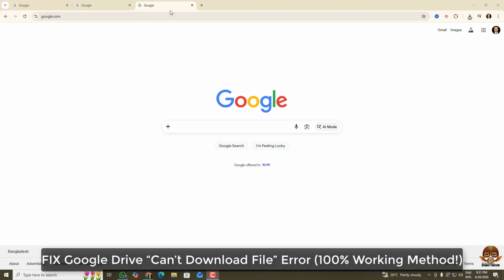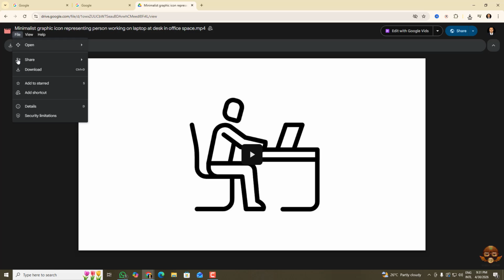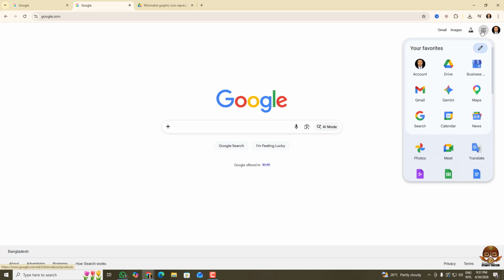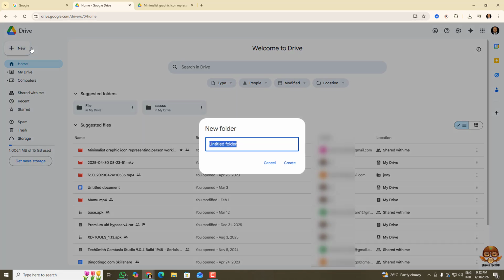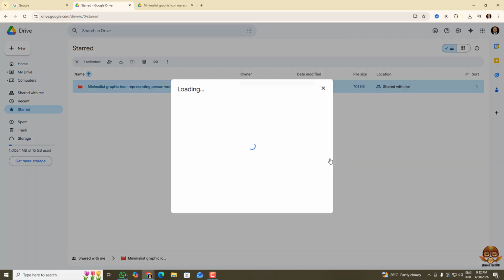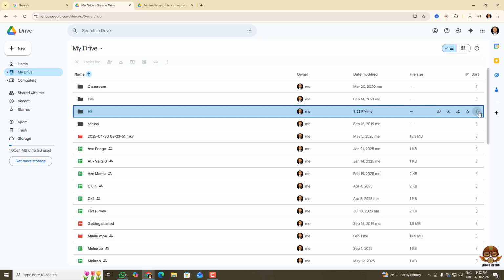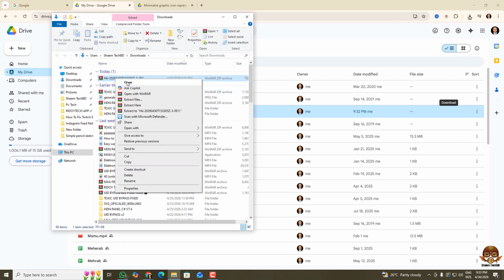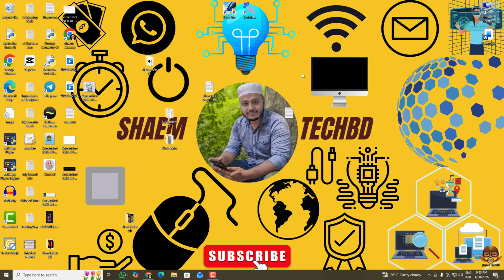FIX Google Drive “Can’t Download File” Error (100% Working Method!)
Google Drive Download Limit Fix 🔥 | “Sorry You Can’t View” Error Solved!
How to Bypass Google Drive Download Limit 🚀 Easy Trick!
Google Drive Error Solution ✅ Sorry You Can’t View or Download FIXED!
Can’t Download from Google Drive? 😱 Try This Simple Trick!
Google Drive Limit Exceeded Fix 💡 Step-by-Step Guide (2026)
Unlock Google Drive Files 🔓 Fix “Sorry You Can’t Access This File” Error!
Google Drive Not Letting You Download? Here’s the Fix! ⚡
How to Fix Google Drive “Too Many Users” Error Instantly!
Google Drive Download Problem Solved 🎯 No Waiting Required!

 Your Quary-
If you’ve ever tried to access a file on Google Drive and been hit with the frustrating message “Sorry, you can’t view or download this file at this time,” you’re definitely not alone. This common issue usually happens when a file has reached its download or view limit, especially if it’s been shared with a large number of users in a short period. In this video, we’ll walk you through several simple and effective methods to fix this problem and regain access to your files quickly.

First, we’ll explain why this error occurs. Google Drive places temporary restrictions on files that experience unusually high traffic to prevent abuse and ensure system stability. While this is helpful from a security standpoint, it can be inconvenient for users who genuinely need access. Understanding this will help you apply the right solution instead of wasting time trying random fixes.

Next, we’ll guide you step-by-step through the most popular workaround — creating a shortcut and making a copy of the file in your own Google Drive. This method works in many cases and allows you to bypass the download limit entirely. Don’t worry if you’re not tech-savvy; we’ll break it down in a very easy-to-follow way so anyone can do it.

We’ll also cover alternative methods, such as using incognito mode, switching Google accounts, or waiting for the restriction to reset. Sometimes the simplest solution is just giving it a little time, and we’ll explain when that’s the best option.

In addition, we’ll share some helpful tips to avoid this issue in the future. For example, if you frequently share files, we’ll show you better ways to distribute them without triggering Google Drive’s limits. This can be especially useful for students, content creators, and professionals who rely on file sharing daily.

By the end of this video, you’ll have a clear understanding of how to fix the “Sorry, you can’t view or download this file at this time” error and prevent it from happening again. Whether you’re trying to download study materials, software, or important documents, these solutions will save you time and frustration.

Make sure to watch till the end so you don’t miss any important steps, and if this video helps you, consider liking and subscribing for more helpful tech tutorials like this. Let’s get started and fix this issue together!